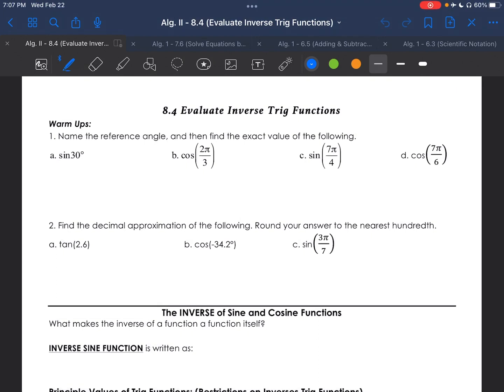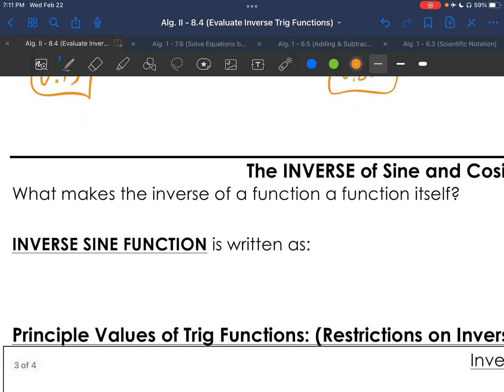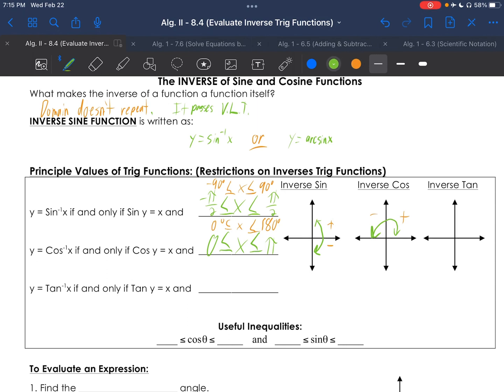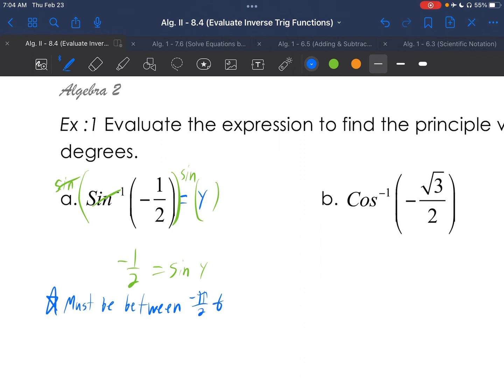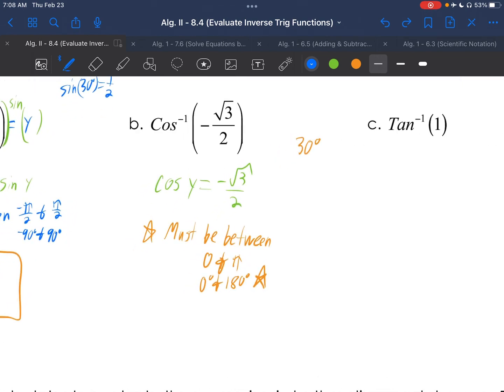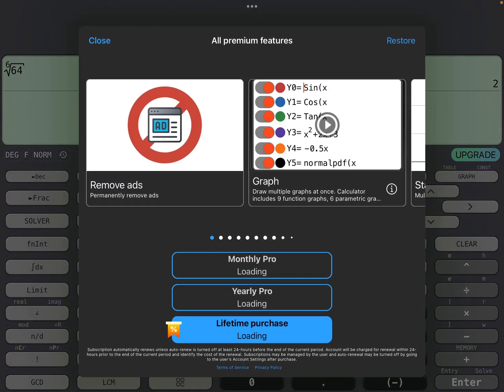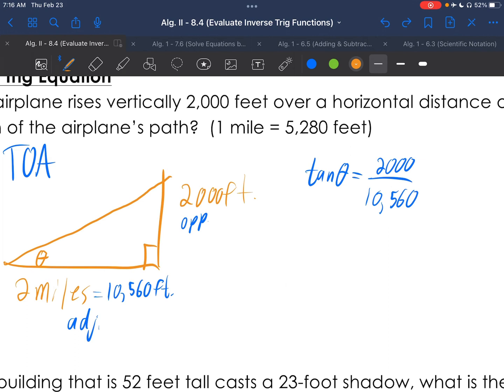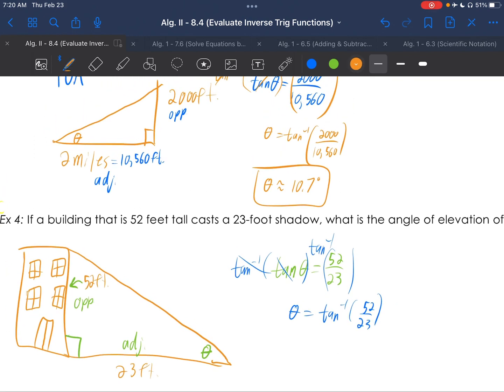Alg. II - 8.4